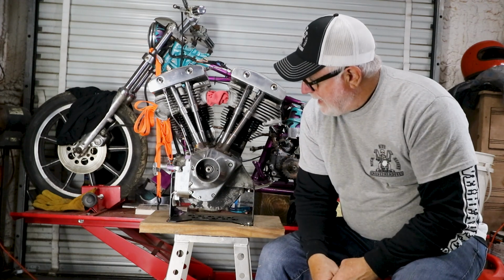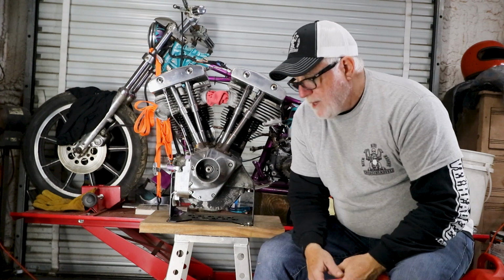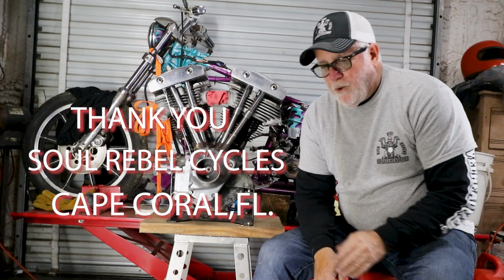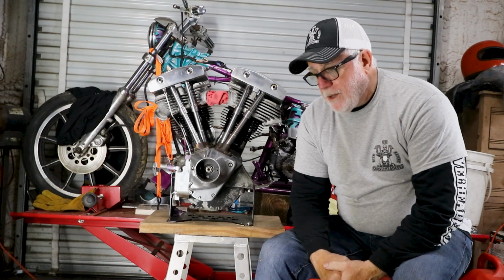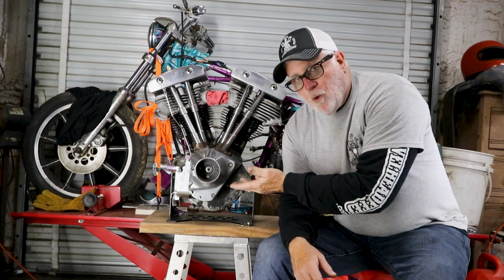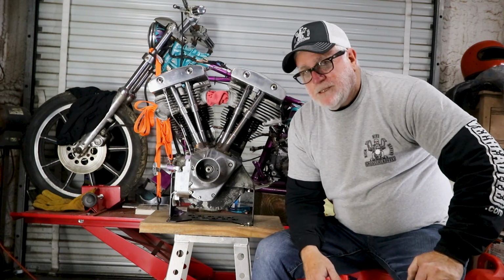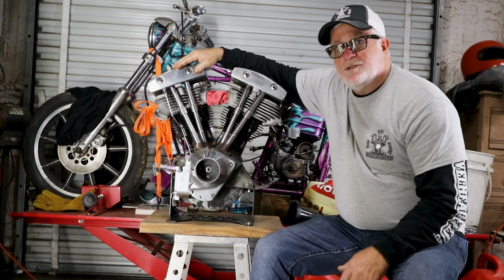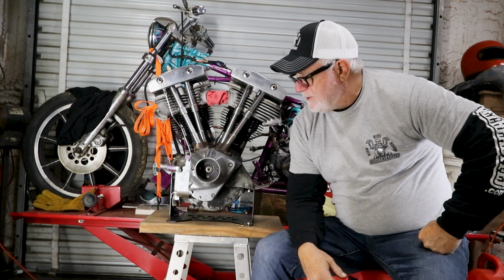103 Cu Stroker Shovelhead....Mine Is WAAAY BIGGER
NEW LONG SLEEVE SHIRTS AND ZIPPERED HOODIES ARE IN OUR STORE...

WANT A FREE SHOVELHEADFFEJ STICKER

Website and Store...Shovelheadffej.com

Instagram shovelheadffej

LICENSED MUSIC By..ROCKNSTOCK-ONE RIGHT DECISION